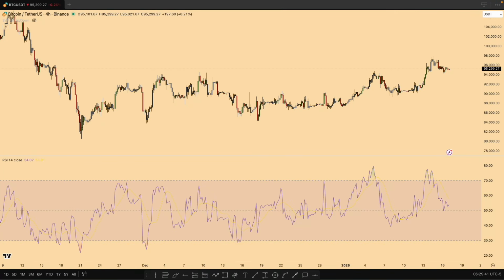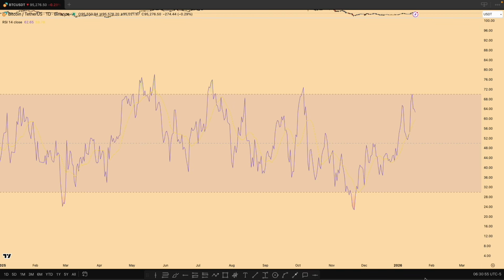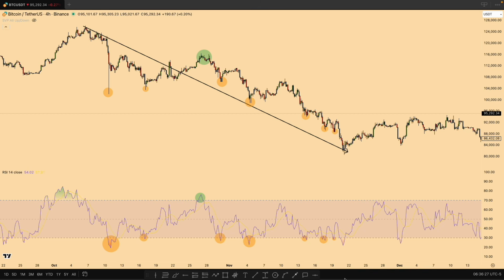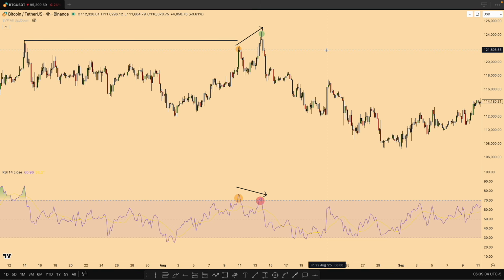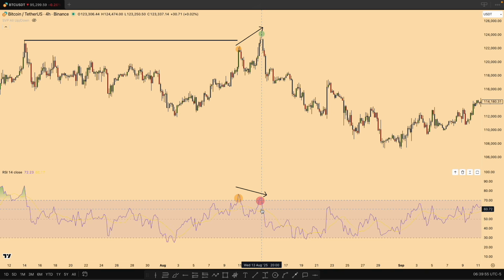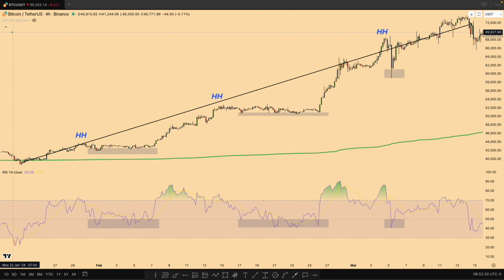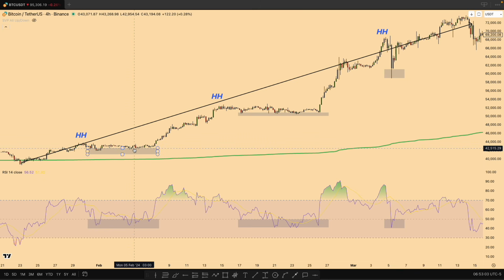RSI Explained - How Pros Actually Use It!